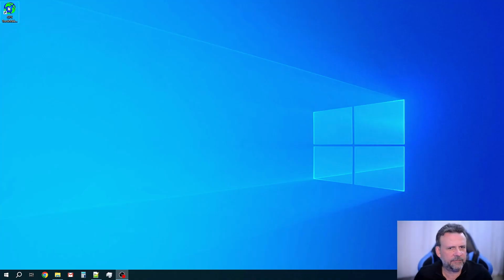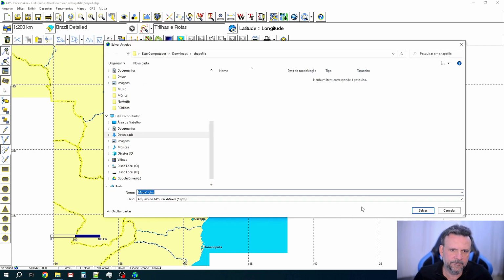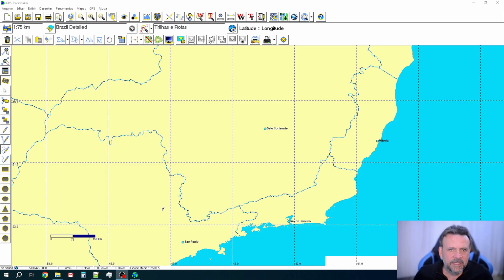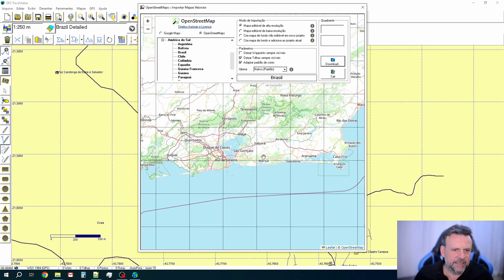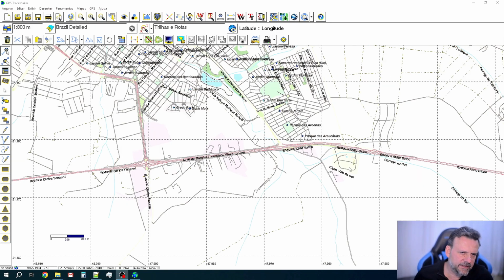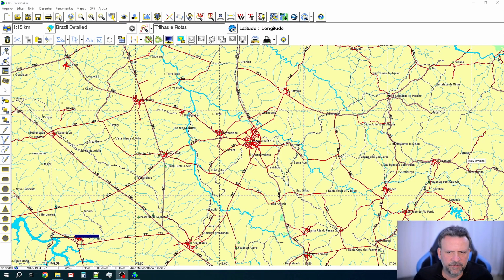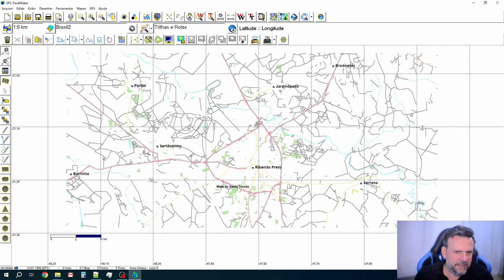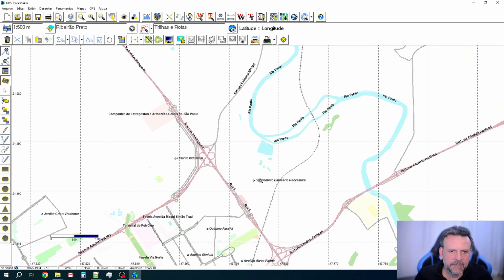GPS TrackMaker 5.1 - Download editable vector maps from OpenStreetMaps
GPS TrackMaker Pro 5.1 was released with the following resources:
- Download vector maps from OpenStreetMaps of the entire World
- New large buttons in main window
- Improvements to the background map interface
- New SIRGA 2000 button